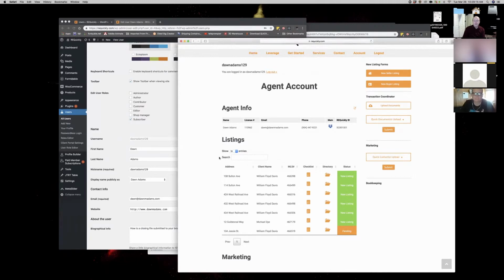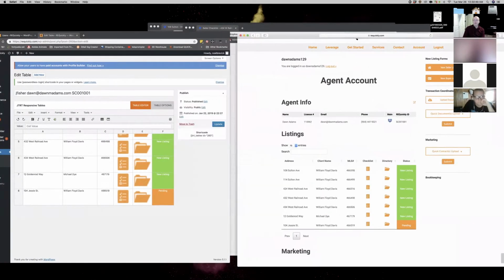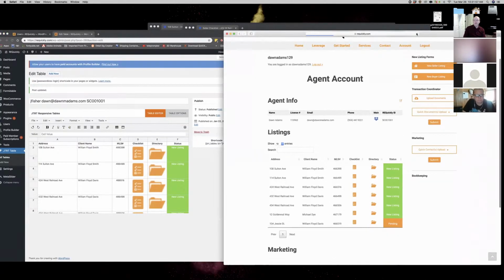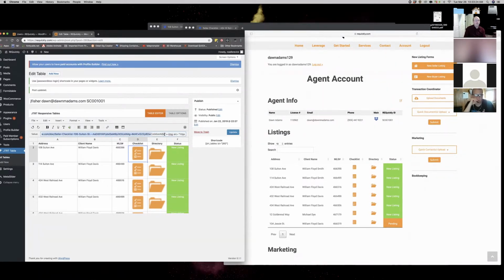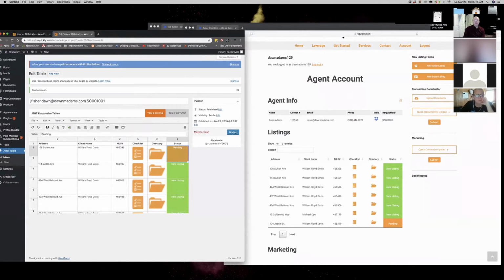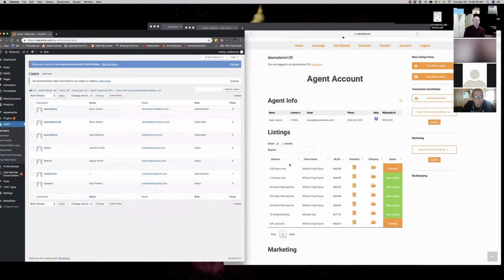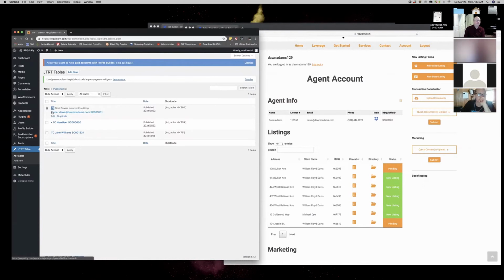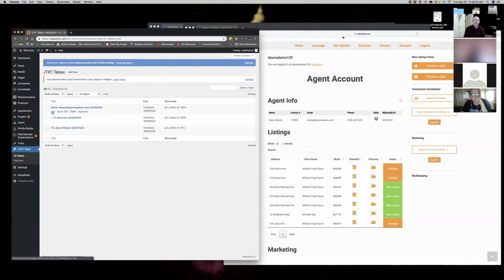REQuickly Agent Listing Table – Pending Status change